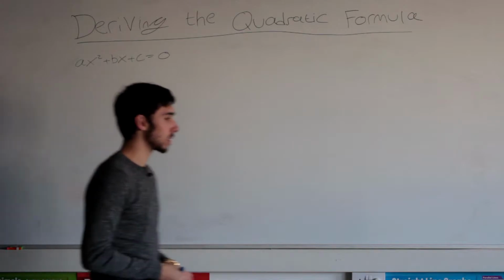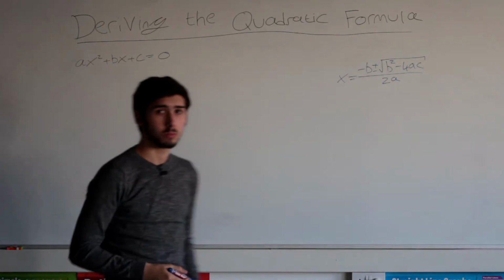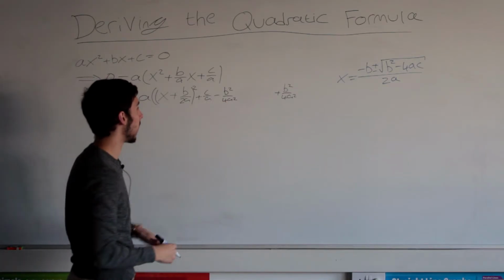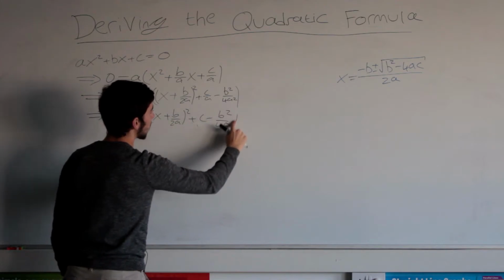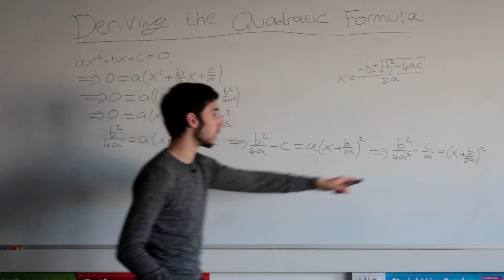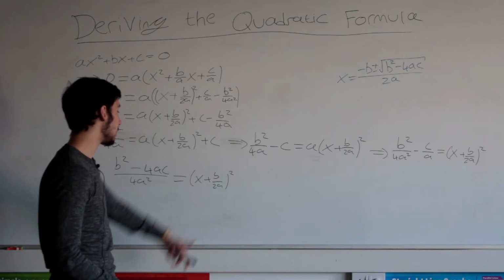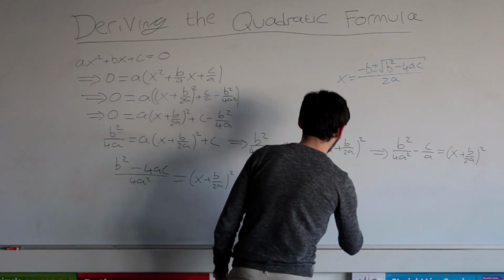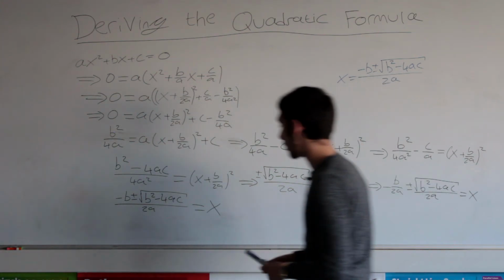The Quadratic Formula: Intro and Derivation | A Level Maths AS - Episode 13